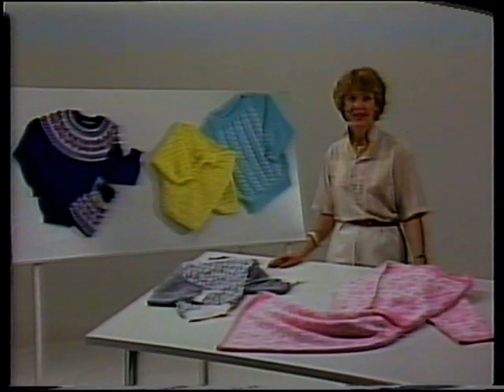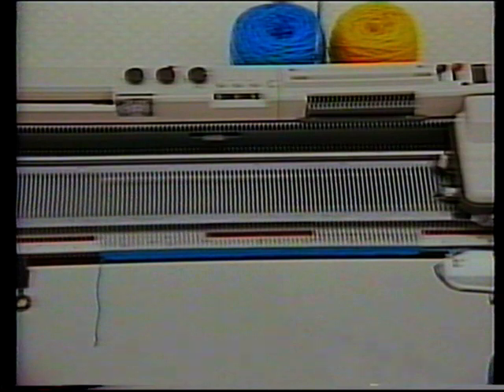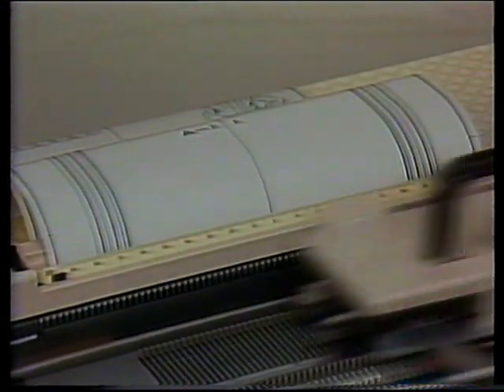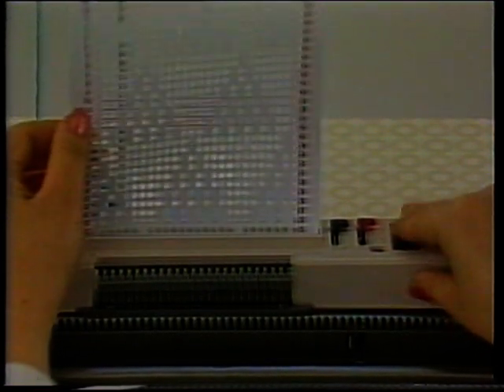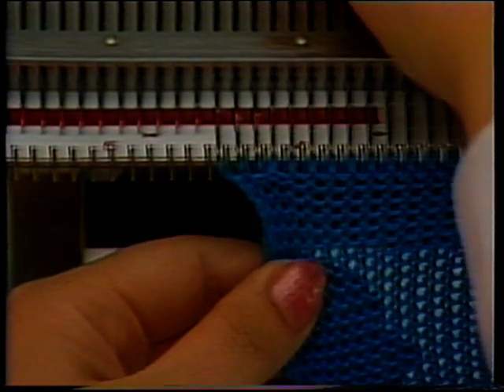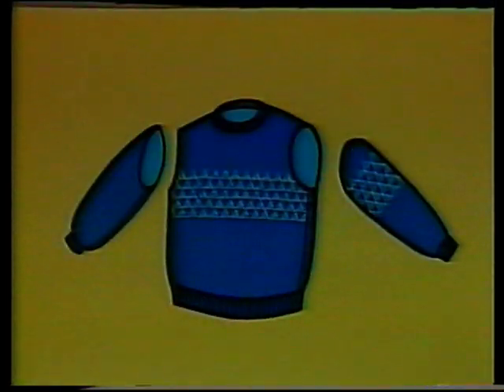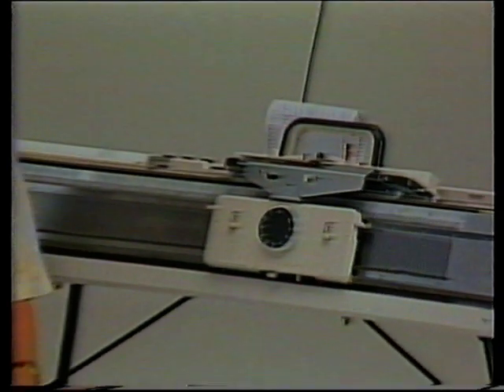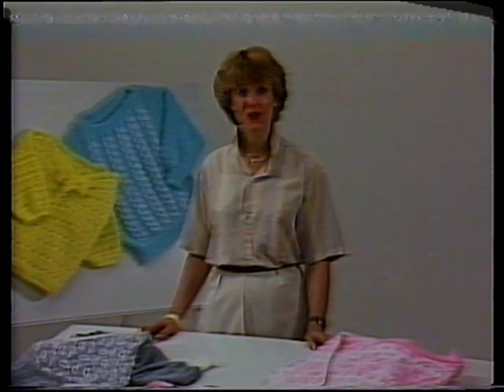Machine Knitting Made Easy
How to use your knitting machine.